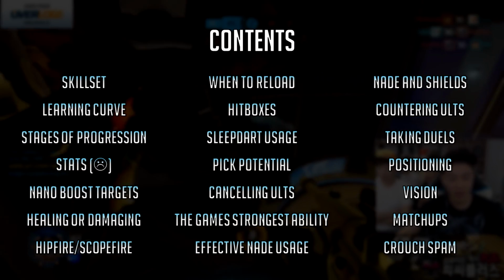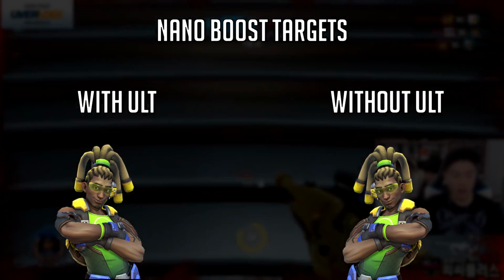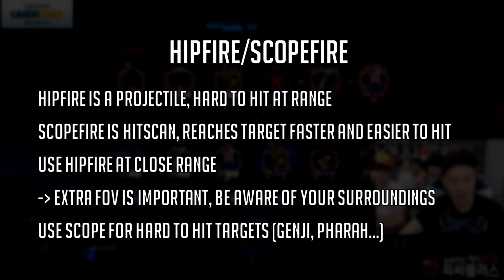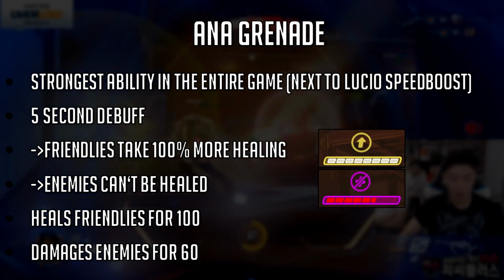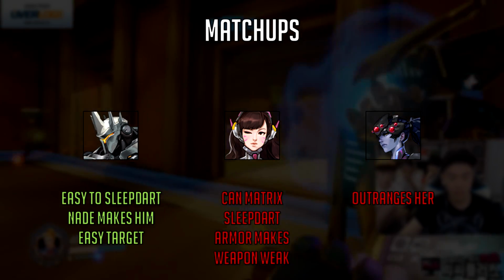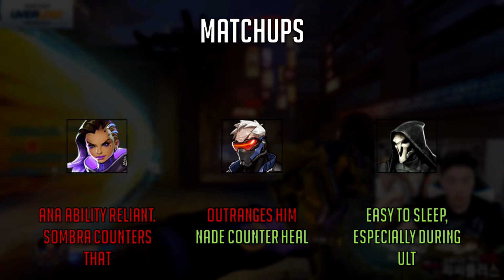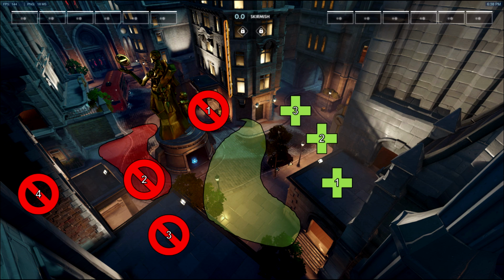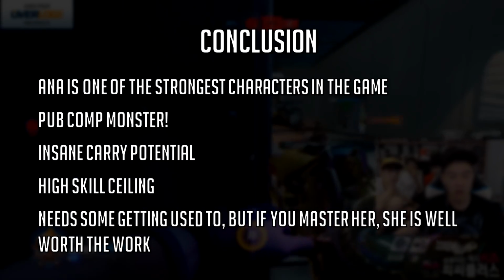[2] In-Depth Ana Guide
Massive Shoutout to KittyFX for designing our Thumbnails now!

Likes also really help. The more Likes I get the higher are the chances of my Videos being recommended on others.